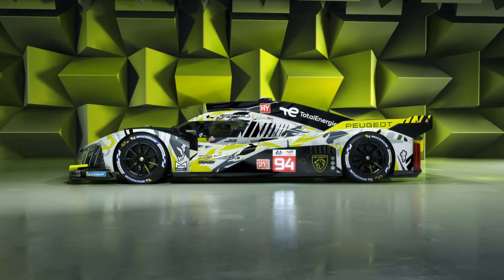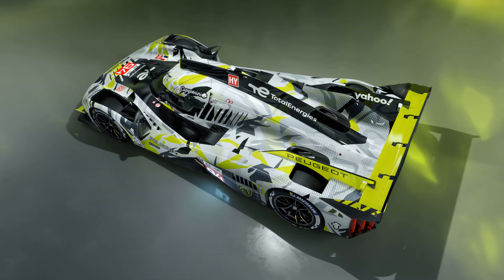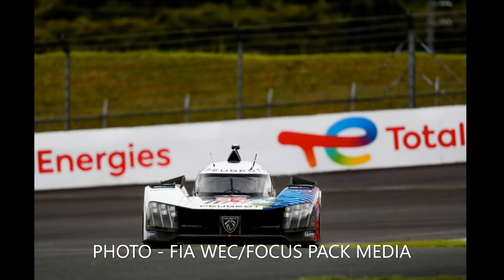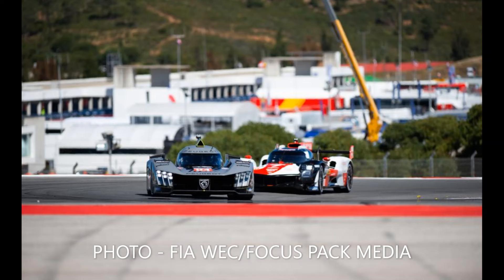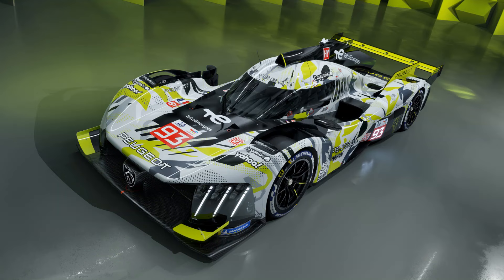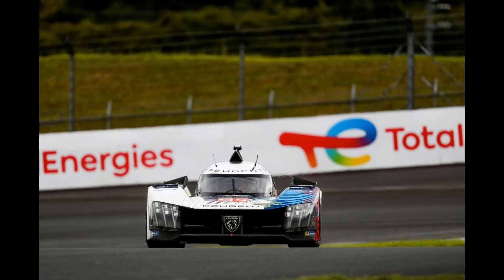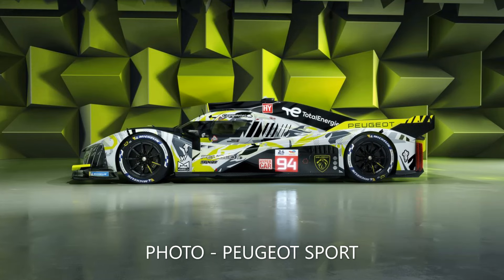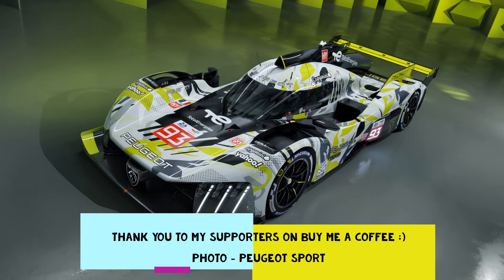PEUGEOT reveal *UPDATED* HYPERCAR!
Thumbnail Photo from Peugeot Sport